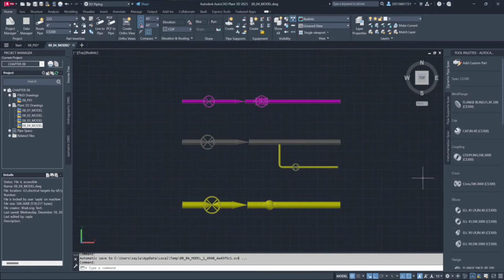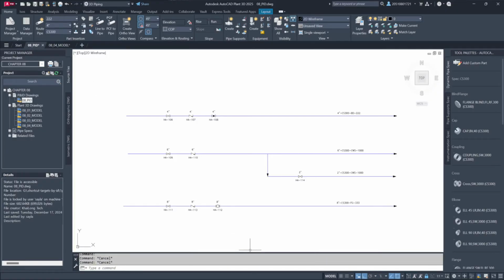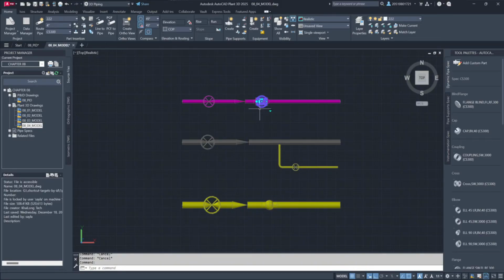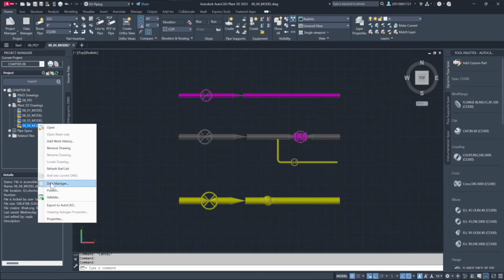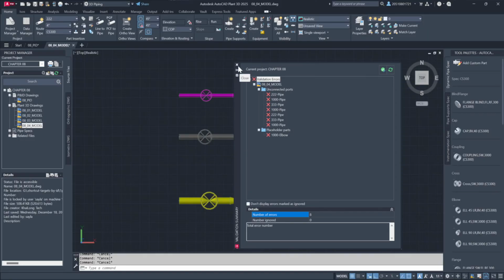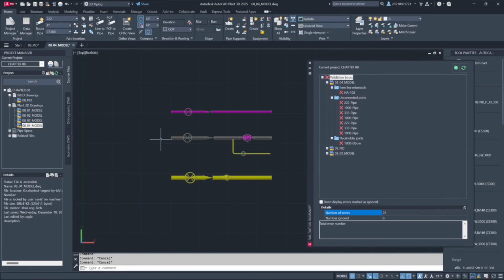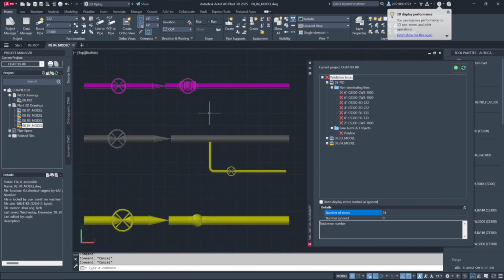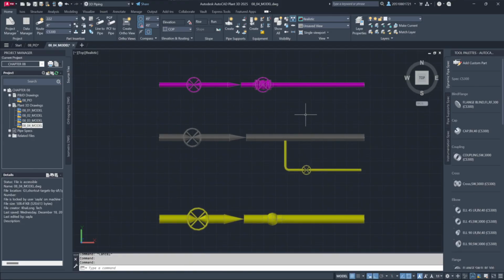Chapter 08 P&ID - 8.4 Validating your P&ID and piping model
Welcome to this lesson. Here, we’ll explore the process of connecting Piping and Instrumentation Diagrams (P&IDs) with 3D piping models.

Part 8.4 AutoCAD Plant 3D Training Course - Validating your P&ID and piping model:

  ●  By leveraging validation tools, we can ensure that the 3D model remains aligned with the P&ID throughout the design process. Any discrepancies flagged during validation serve as important checkpoints, helping to maintain consistency and accuracy.
  ●  As we've seen, the P&ID should always be treated as the master reference, with changes carefully reviewed before making updates to either document.